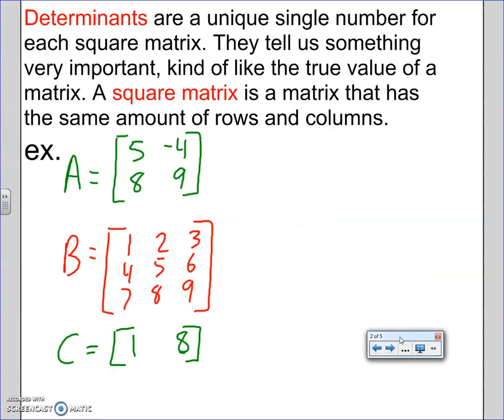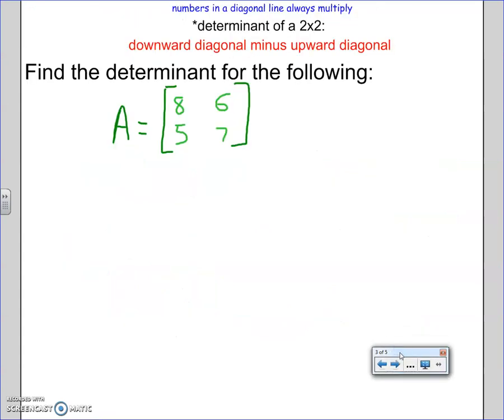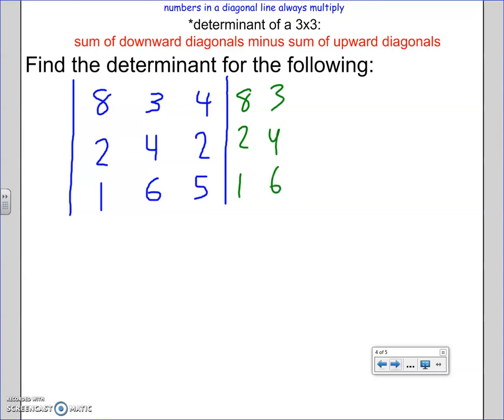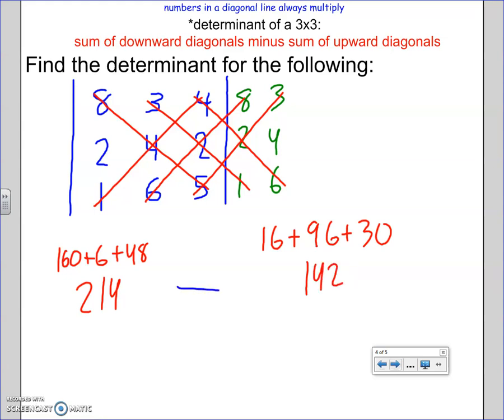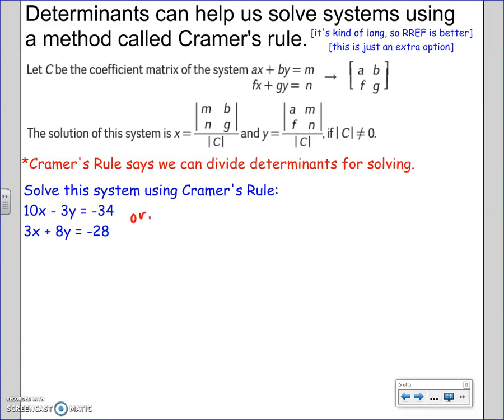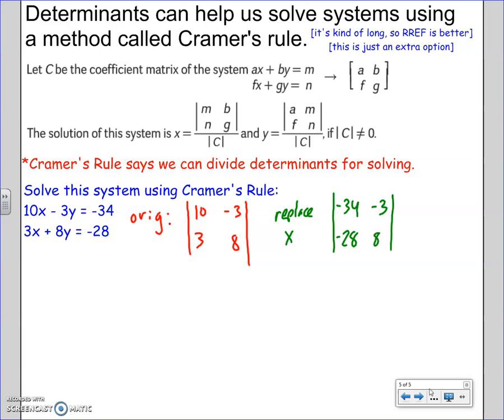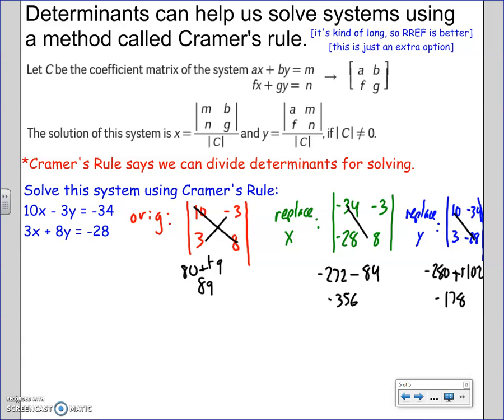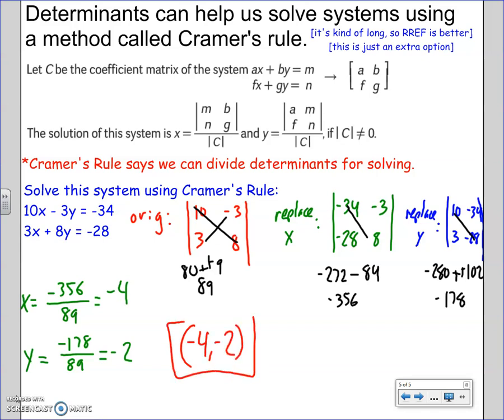Unit 3 Vid 4